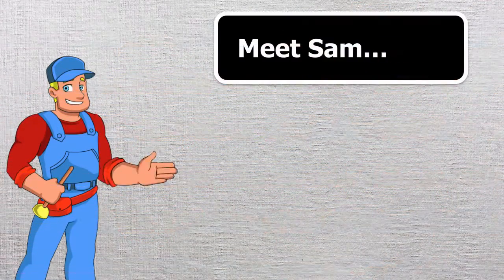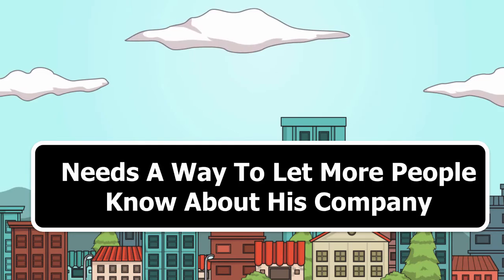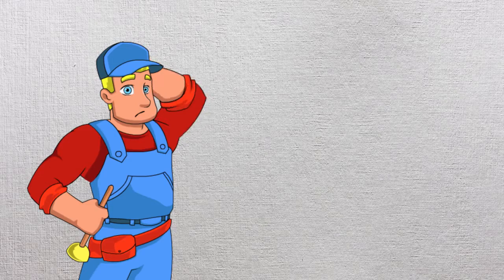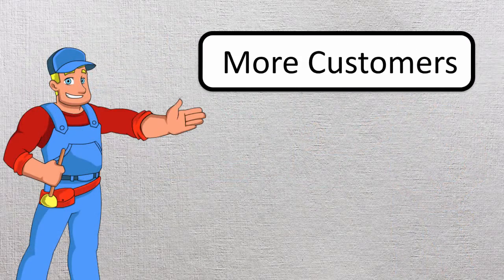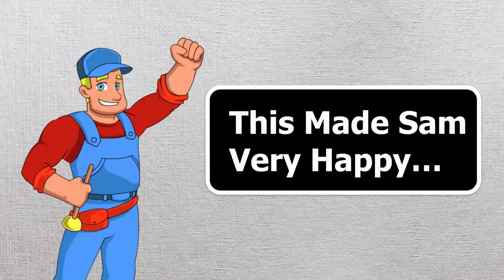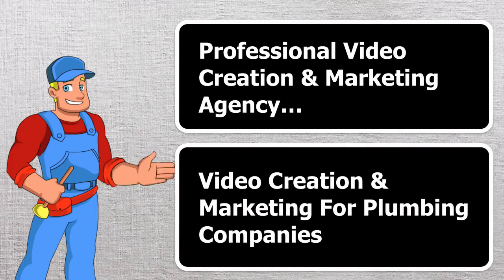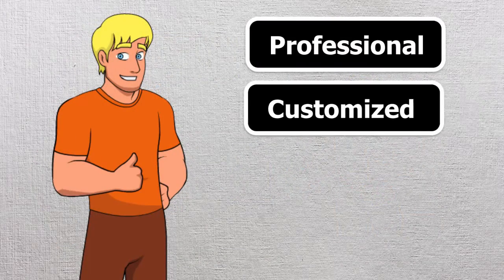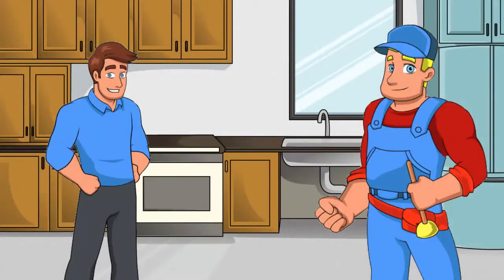Plumbers Marketing Video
RamsayXing.com offers Marketing Consulting Services to local business owners  with creative videos that highlight their business strong points and help stand them ahead of the competition.